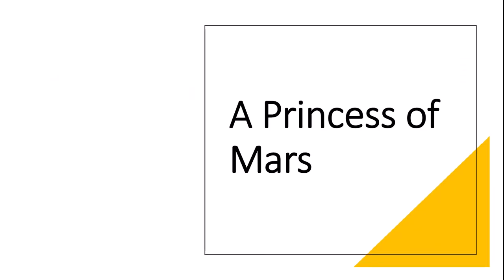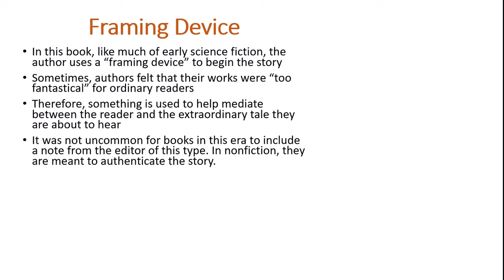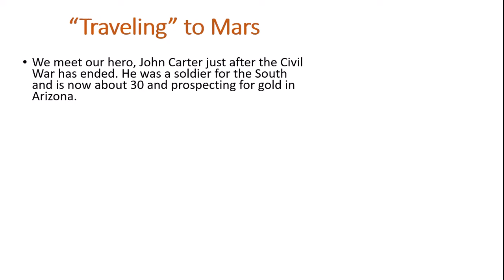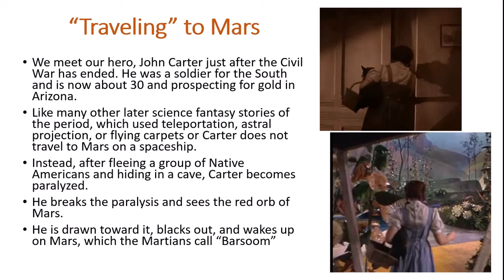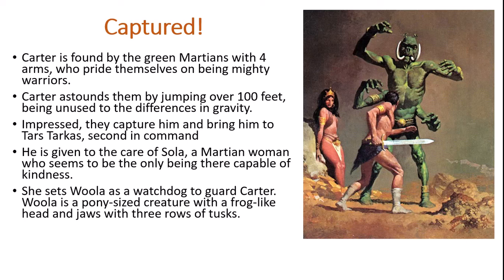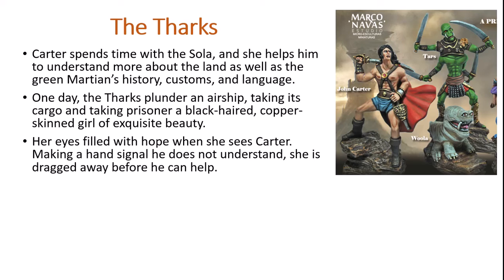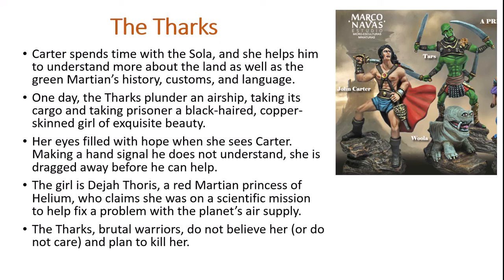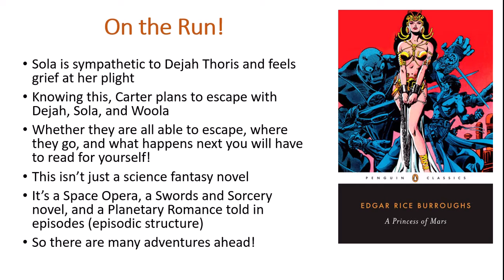Princess of Mars: Lecture 1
A brief summary of "A Princess of Mars" by Edgar Rice Burroughs.